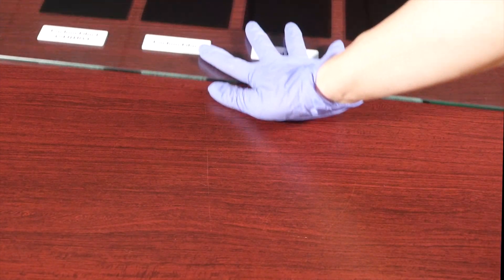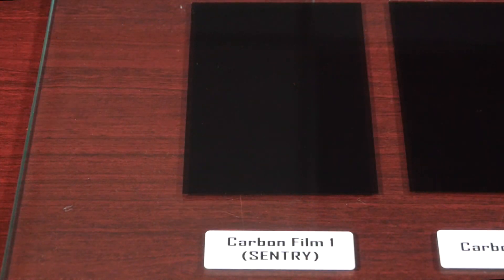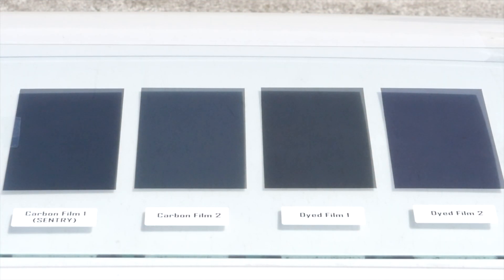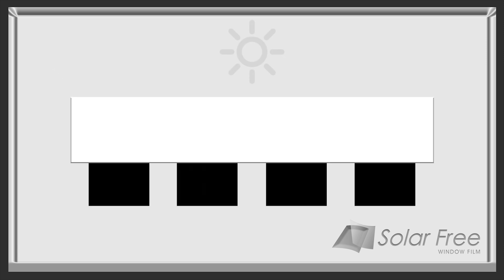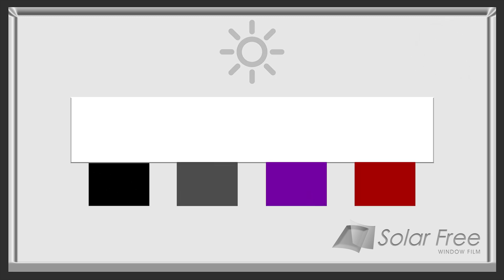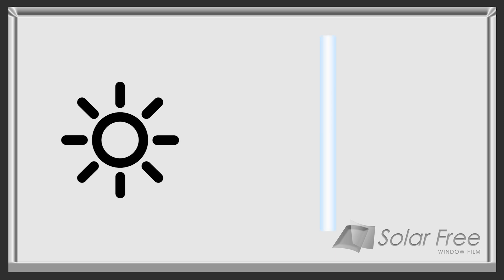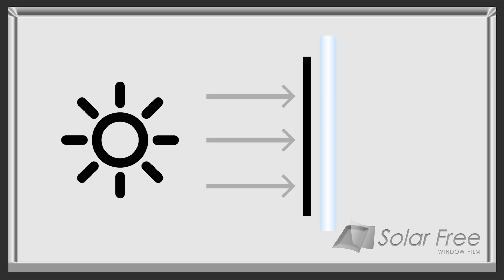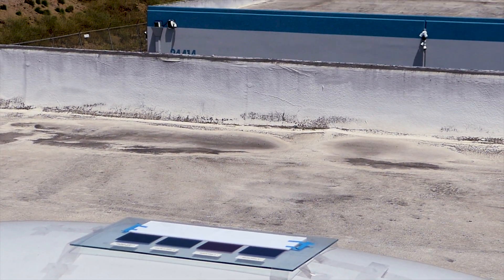SolarFree Experiment! Window Film Color Stable test!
This experiment can help us show you the BIG differences between Dyed Films & Carbon Films through out the years!🔍👐

❗❗Please note that tinting the glass would take much longer, so the film was taped on top of the glass so the results would display faster than they would on the actual vehicle.❗